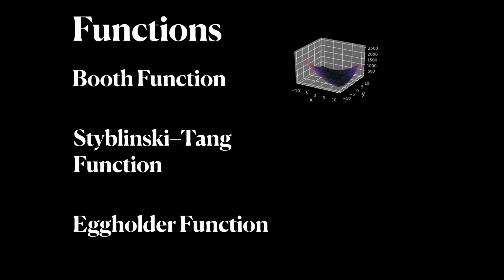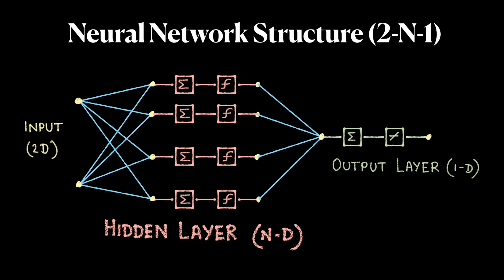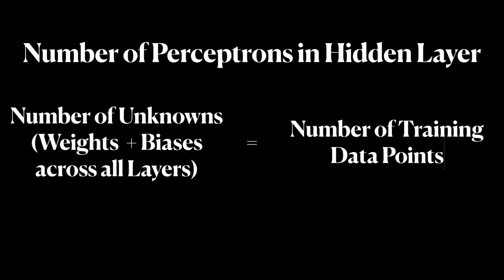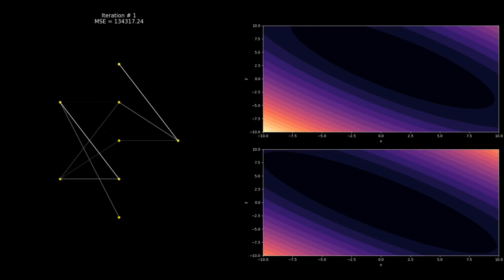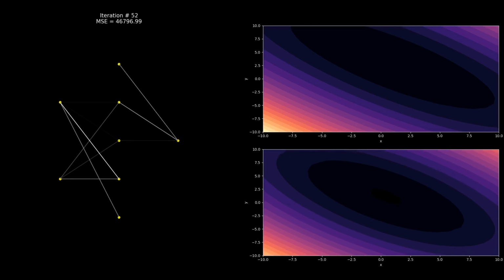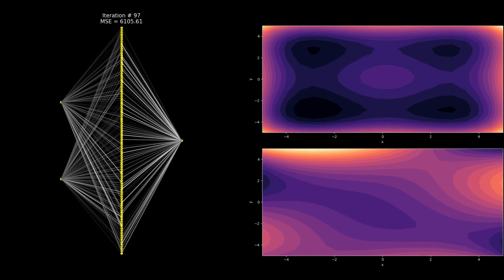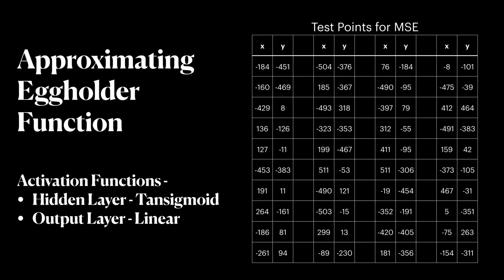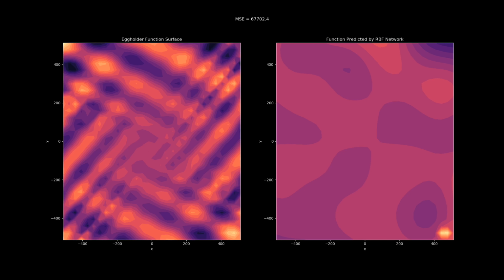Function Approximation using Neural Networks | Nature Inspired Programming | IIT Gandhinagar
This video demonstrates the application of Multi Layer Perceptron Neural Networks for approximation of complex functions. The complete description of the functions are available at

Video made using Keynote and iMovie on Apple iPad